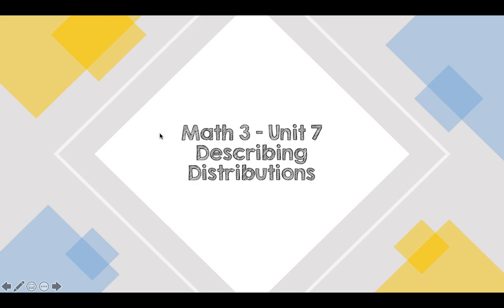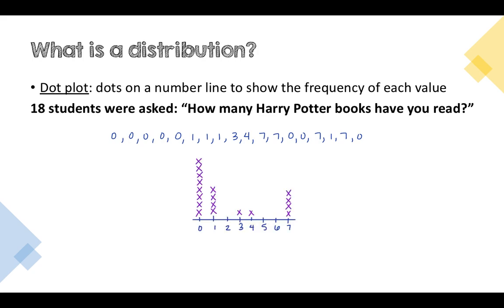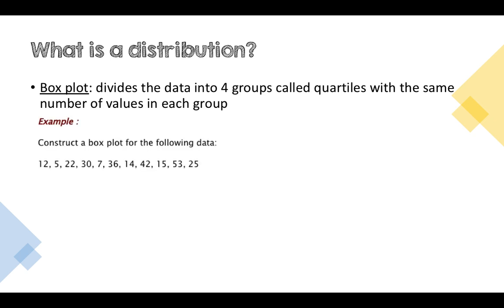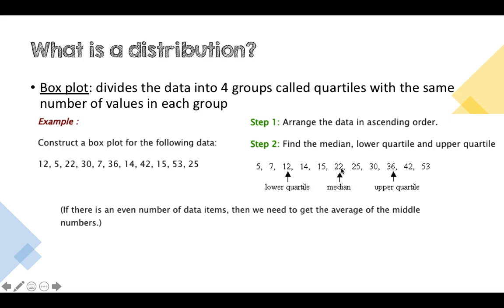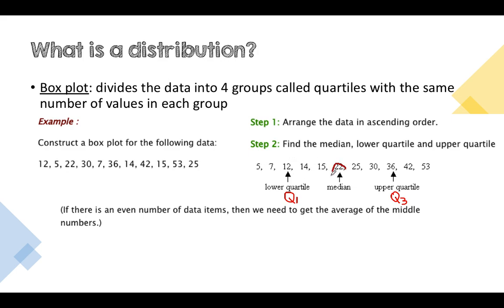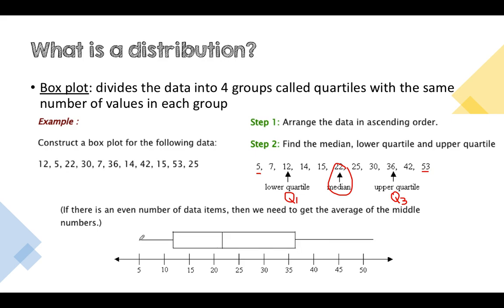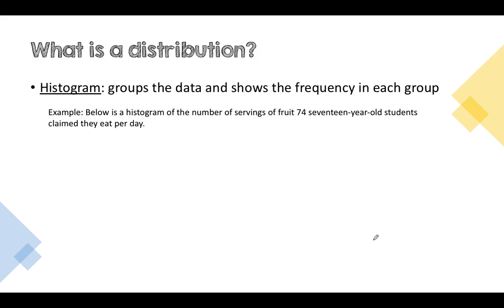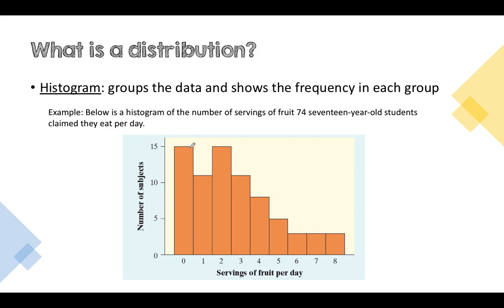What is a distribution?